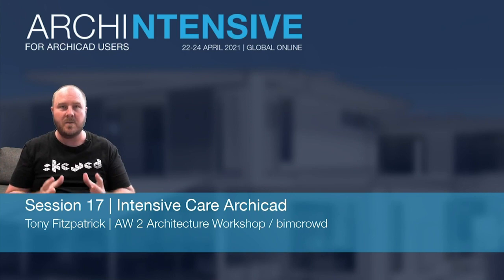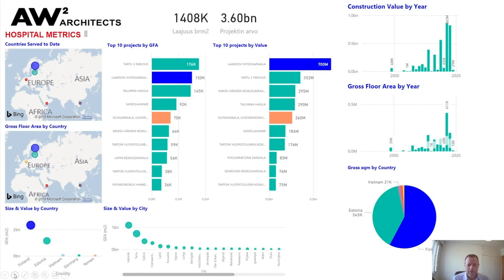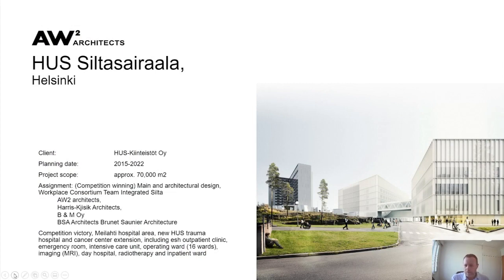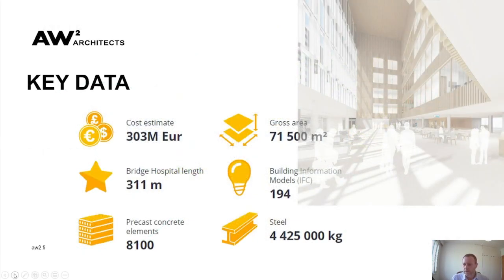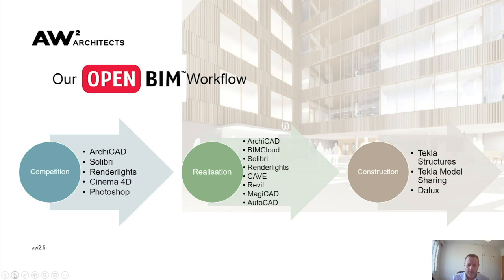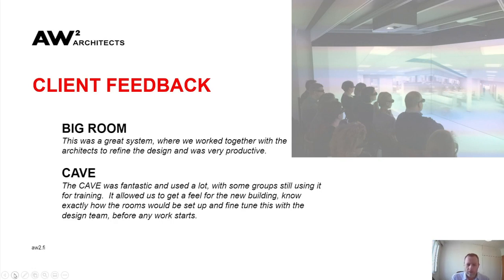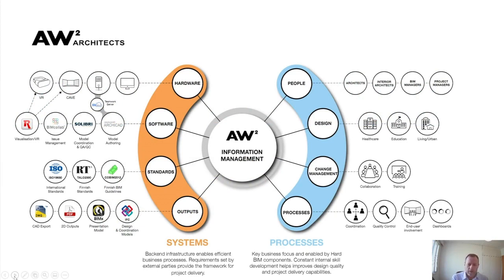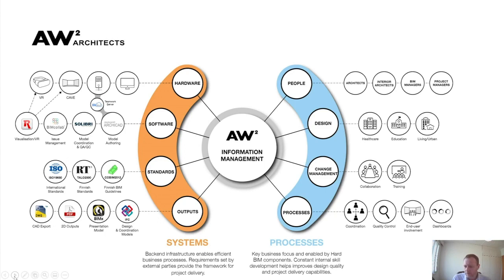Intensive Care Archicad with Tony Fitzpatrick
Tony will share how AW2 and their collaborative partnership, Integrated Healthcare Design, have used ArchiCAD and other BIM tools on the design and documentation of large hospital projects with multiple consultants across numerous offices and countries, with a focus on their Bridge Hospital project in Helsinki which won a 2020 Tekla Global BIM Award for Best Public Project. He will also share systems he is working on to make the data in their projects more presentable and useful as a part of the design process.

- How to successfully collaborate across multiple platforms.
- How we have used VR and Big Rooms in our client consultation processes.
- How to make project data talk.